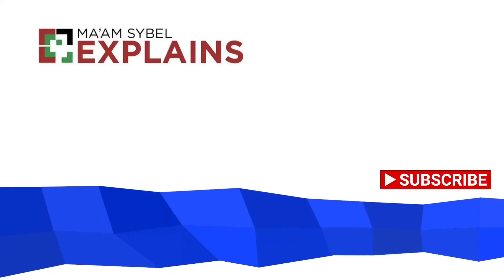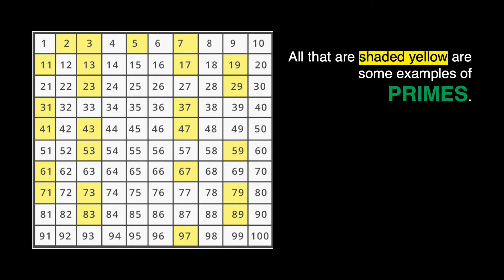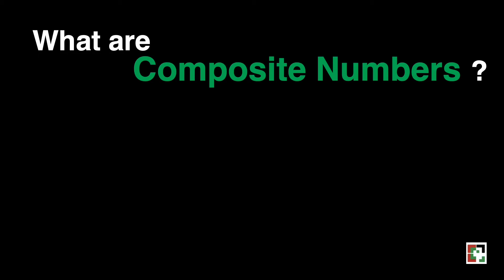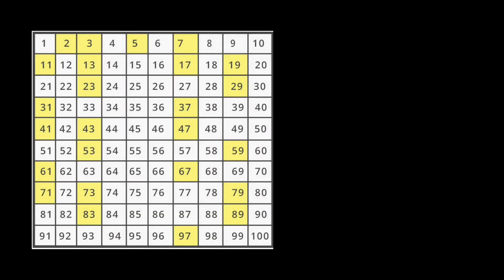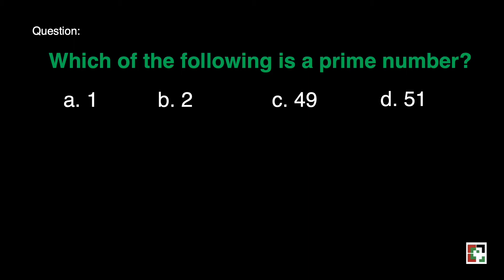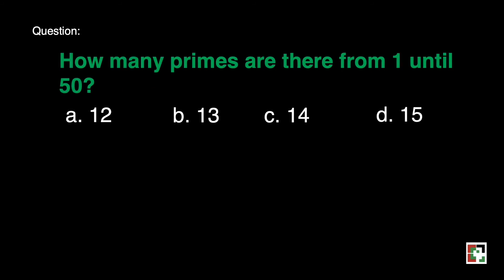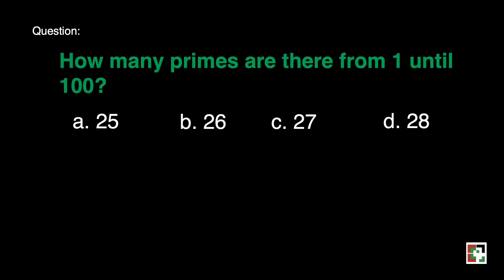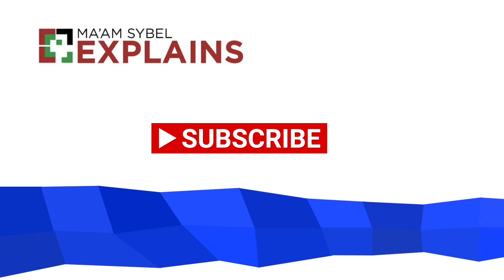Prime and Composite Numbers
This video is all about prime and composite numbers. A detailed discussion of the lesson was presented.

Happy Learning!